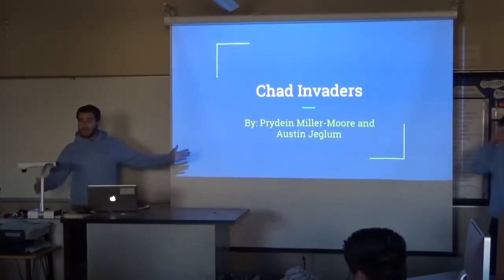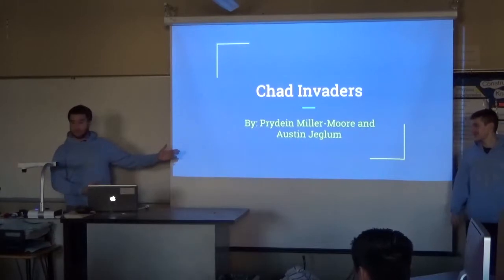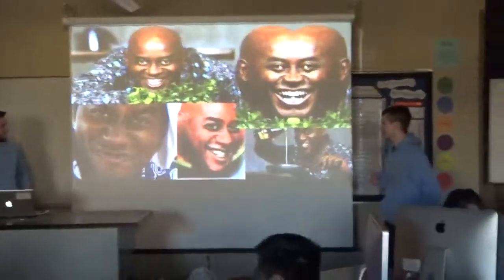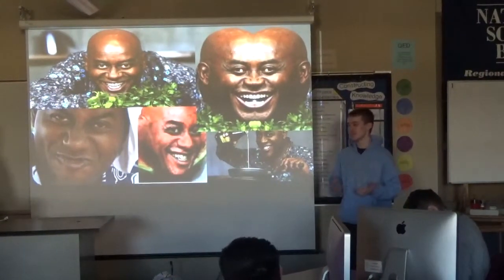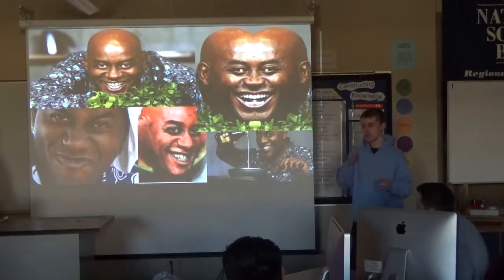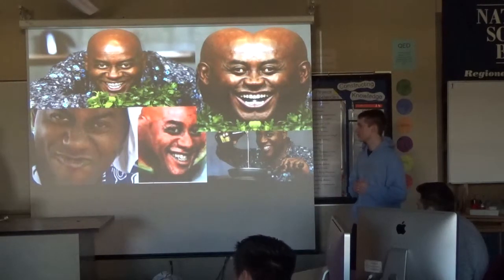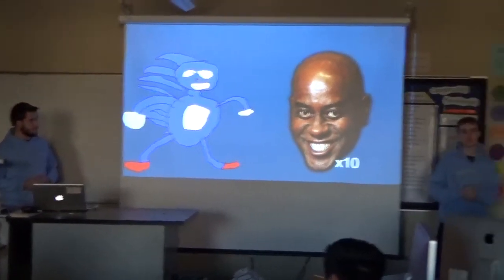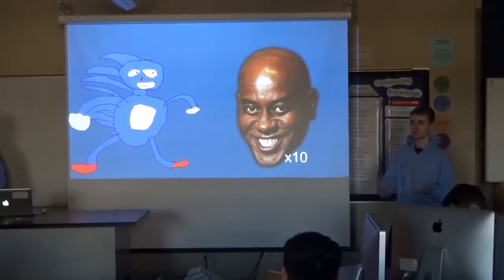Chad Invaders by Austin Jeglum & Prydein Miller-Moore